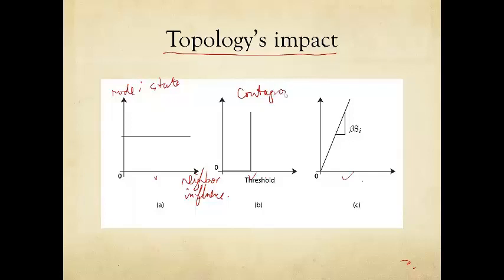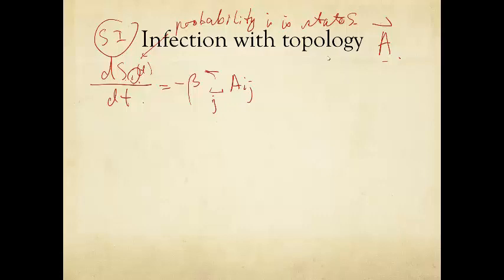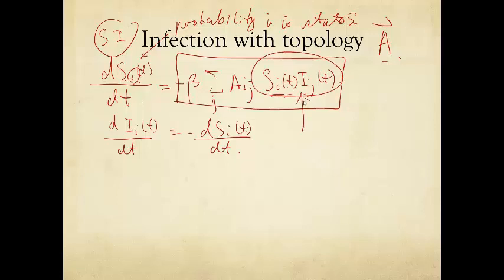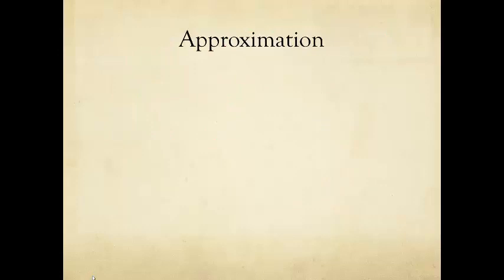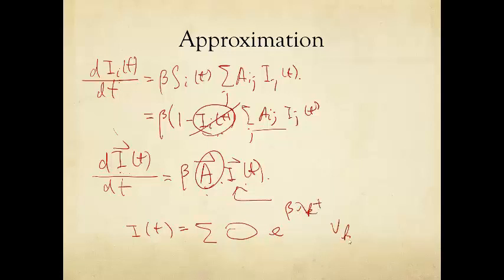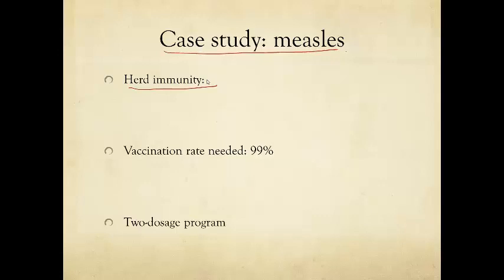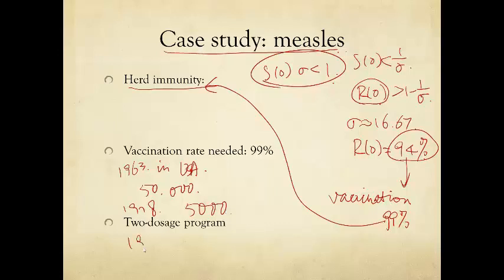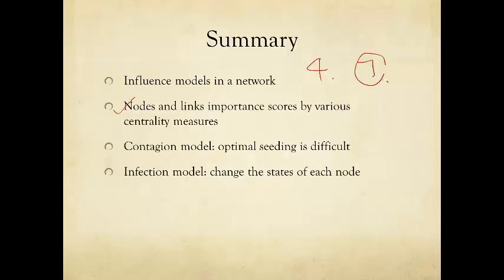Q8: Part E: How do I influence people on Facebook and Twitter?